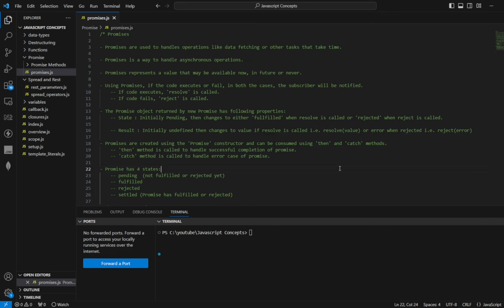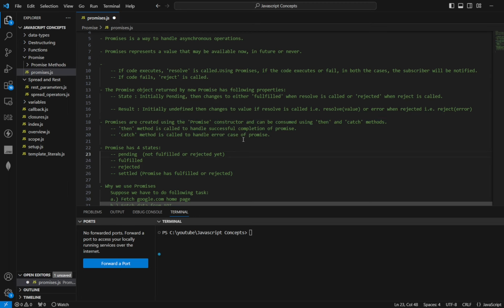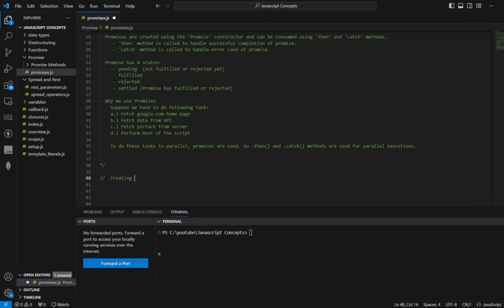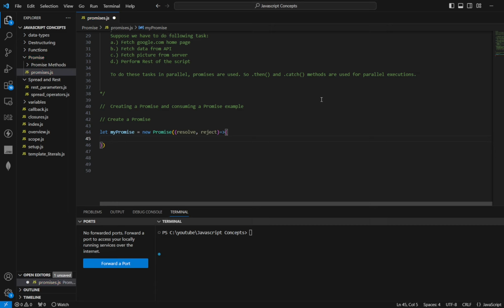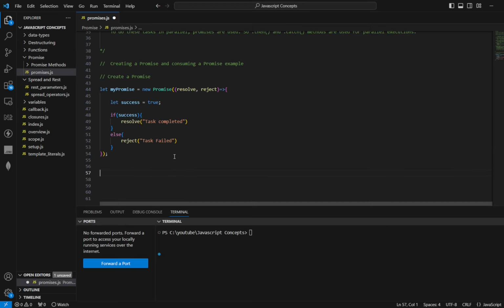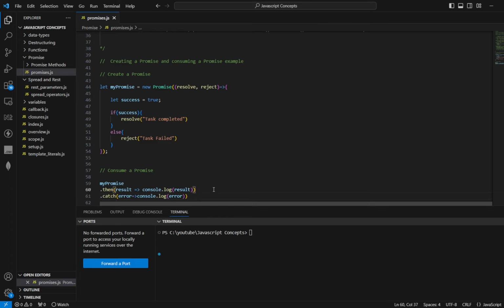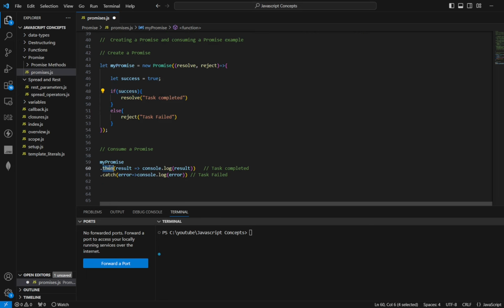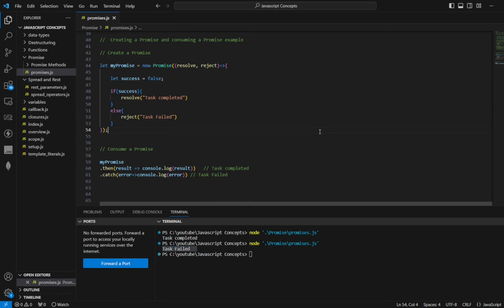#16 Promises in Javascript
In this video, we’ll cover Promises in JavaScript, a powerful way to handle asynchronous operations. Promises allow developers to manage code that doesn’t execute immediately, like fetching data from an API or loading files, by giving a structured way to handle success and error states. Unlike callbacks, promises make code easier to read and manage by providing a clear path for handling asynchronous tasks and their outcomes. A promise has three states: pending, resolved, or rejected, making it possible to know if a task is complete or if it encountered an error. In this tutorial, we’ll break down the basics of how promises work, show examples of using .then(), .catch(), and .finally() methods, and explain how promises improve code readability. Understanding promises is essential for building responsive and user-friendly applications in JavaScript. If you're looking to build a solid foundation in modern JavaScript, this video is perfect for you.